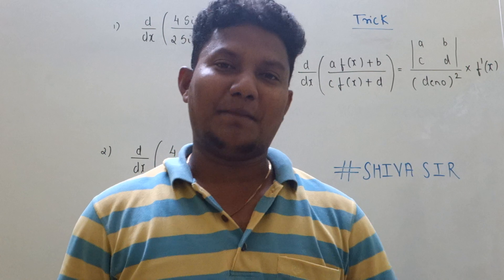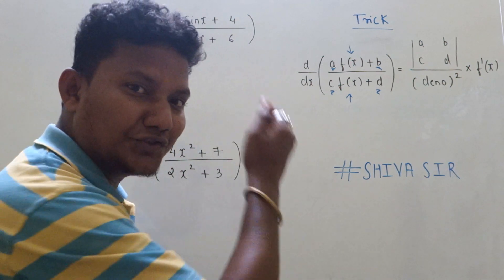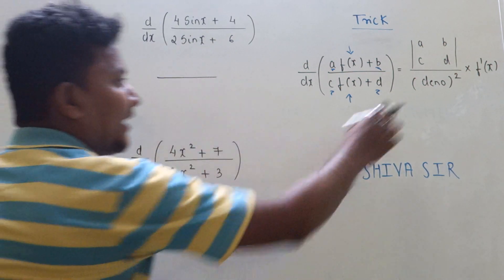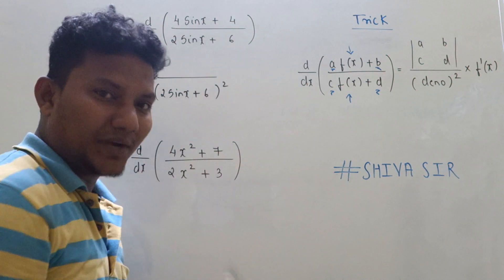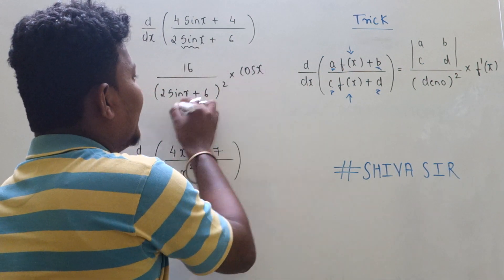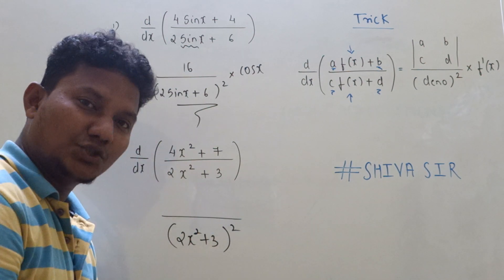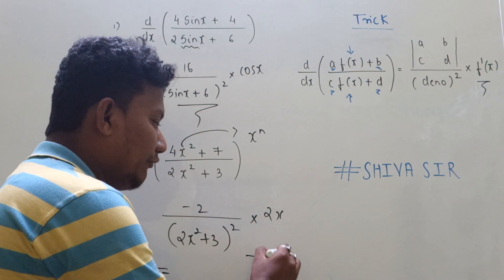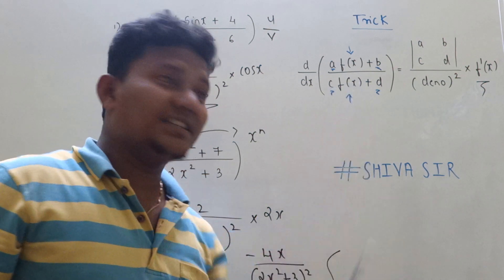DERIVATIVES SHORTCUT TRICKS, IIT-JEE, MH-CET, CBSE, NCERT by Shiva Sir mathtrick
SHIVA SIR
ACHIEVERS ACADEMY
DERIVATIVES SHORTCUT TRICKS, IIT-JEE, MH-CET, CBSE, NCERT
QUOTIENT RULE
APPLY THIS METHOD IN IIT-JEE,MH-CET TO GET THE ANS IN JUST FRACTION OF SECOND..
CBSE
IIT-JEE
MH-CET
DERIVATIVES
DIFFERENTION
CALCULAS
TRIGONOMETRY
DERIVATIVE TRICKS
PRODUCTS RULE
QUOTIENT RULE
IMPLICIT FUNCTION
DOUBLE DERIVATIVES

SSC CGL:-SHORTCUT TRICK TO FIND SQUARE OF ANY 3 DIGIT NUMBER IN LESS THAN 3 SECOND. (PART-II)

BY Shiva Sir mathtrick